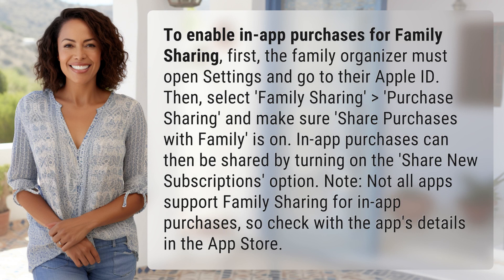How do I enable in app purchases for Family Sharing?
Unlock In-App Purchases for Family Sharing 👉 Family Sharing Purchases 👉 Learn how to enable in-app purchases for Family Sharing on iOS devices in just a few simple steps. Make sure your family members can access and enjoy all the app features they want with this helpful guide.

Laura S. Harris (2024, April 8.) How do I enable in app purchases for Family Sharing?
    🌐 AskAbout.video